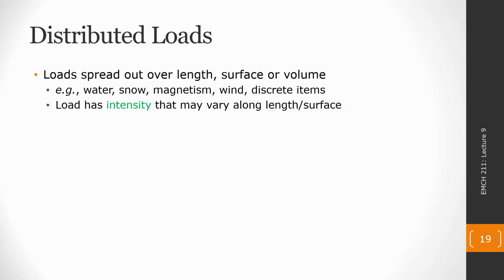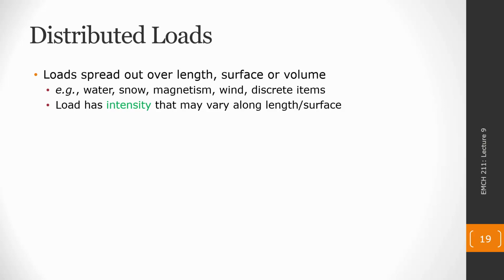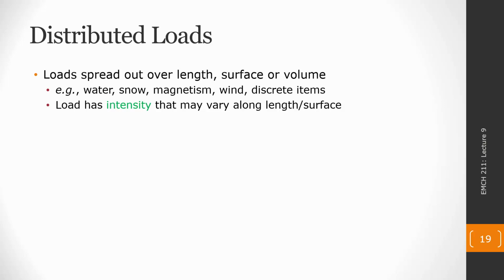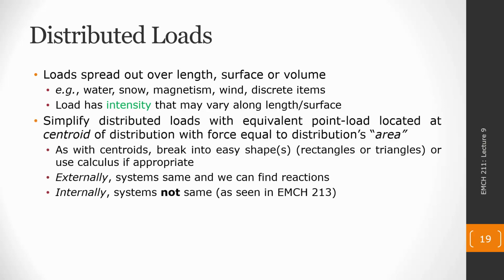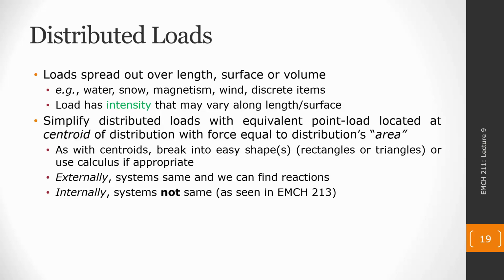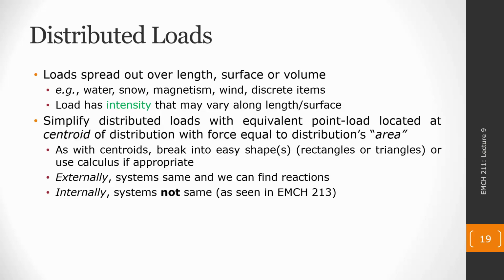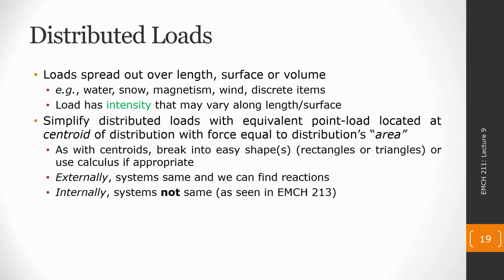EMCH 211 09 lec F Distributed Loading